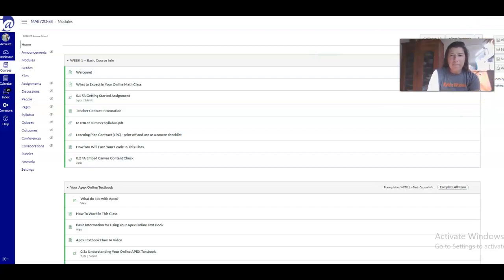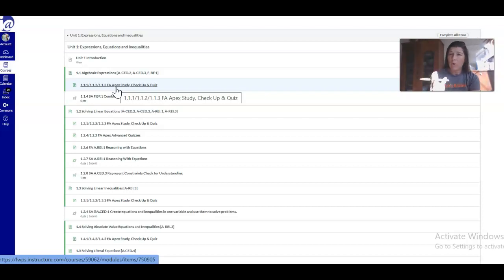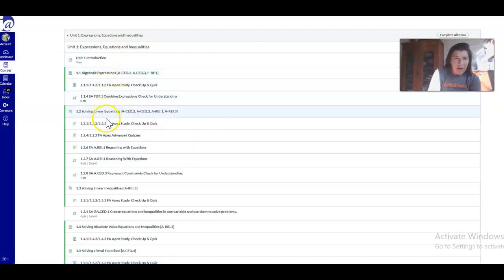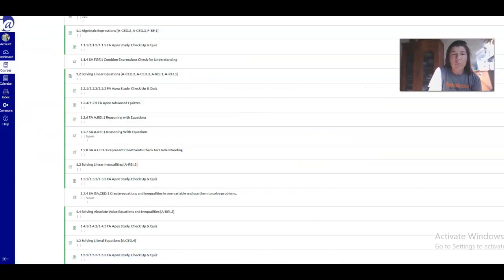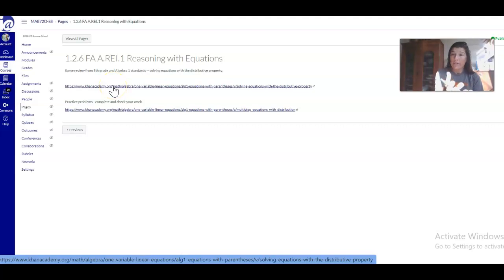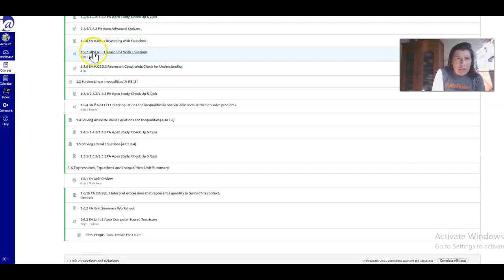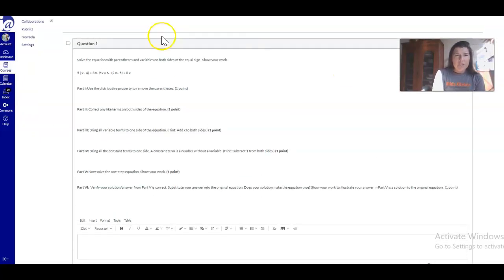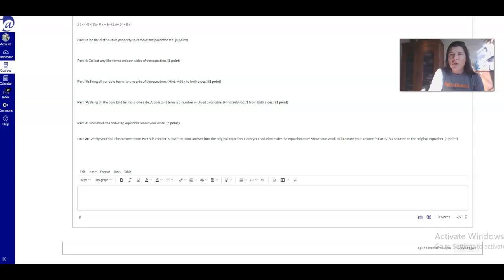Math Classroom Tour